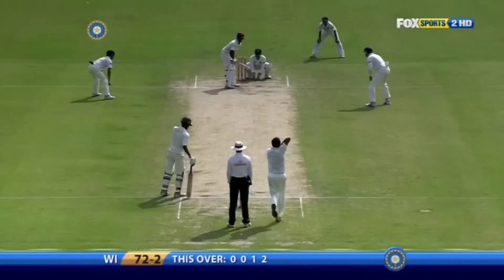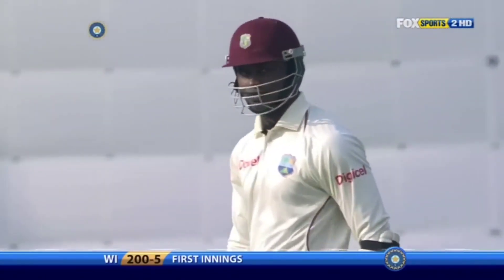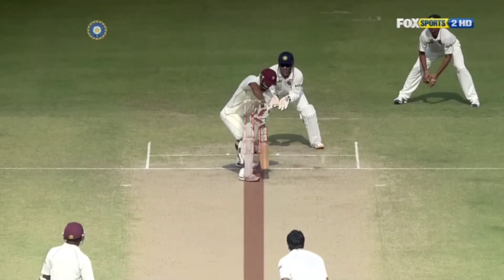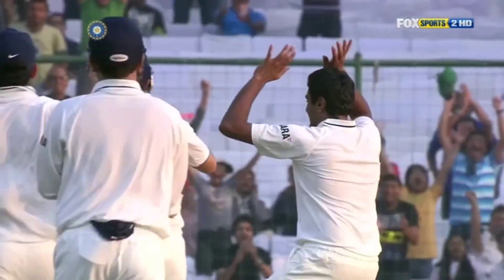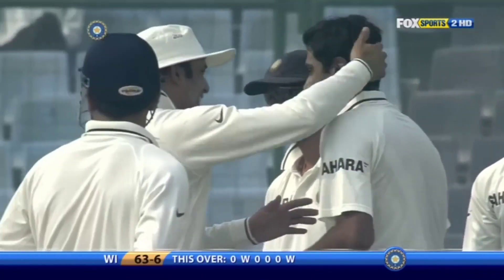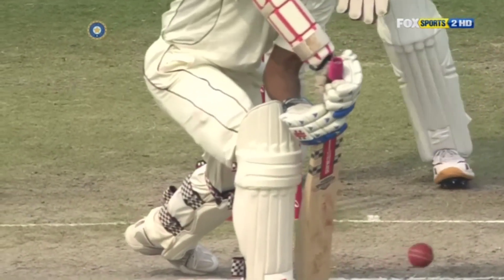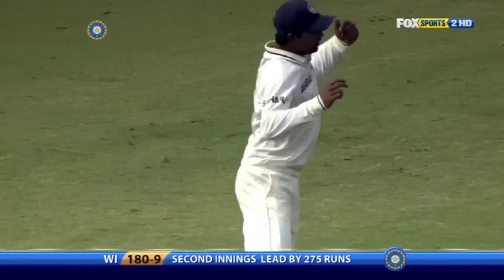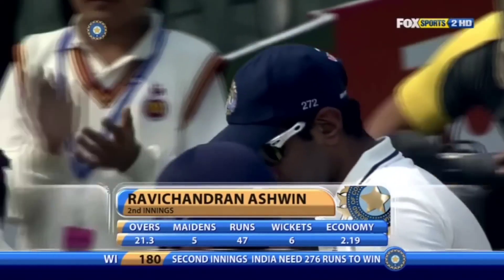Ravichandran Ashwin 9 Wicket in Debut match vs Wi At Delhi